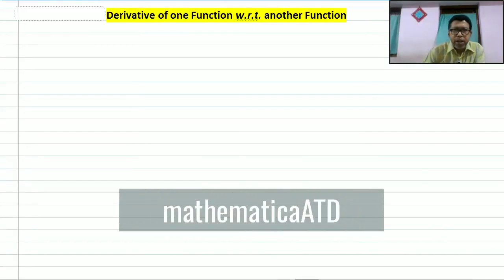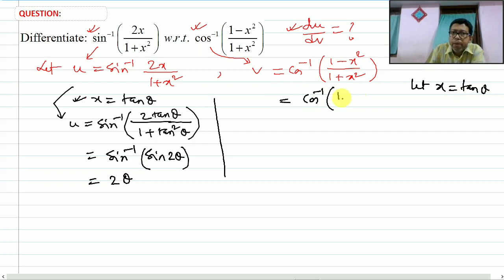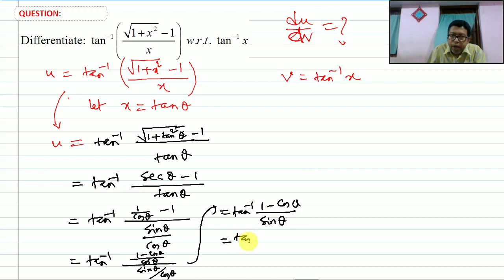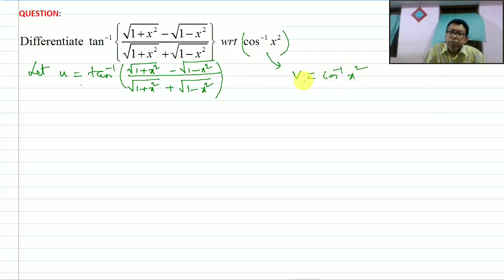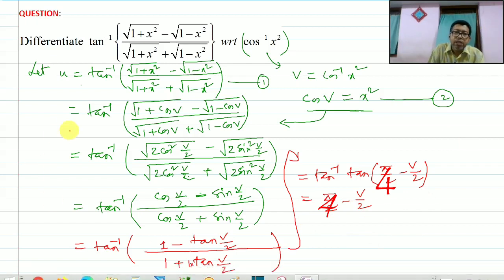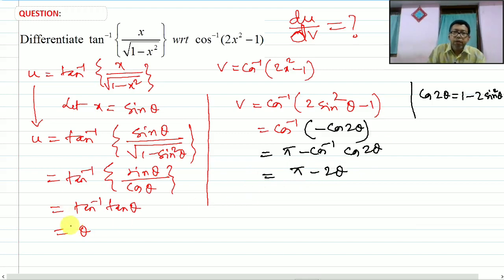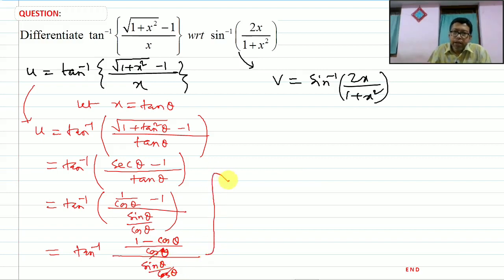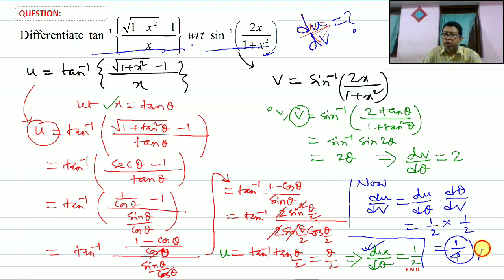Derivative of a function wrt another function | Class 12 Mathematics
Dear students, it's an interesting topic of Differentiation. So, make your concepts clear first. Keep watching the complete tutorial. It will help you.